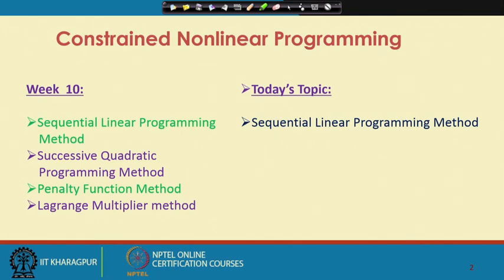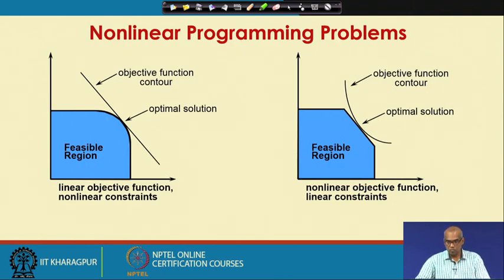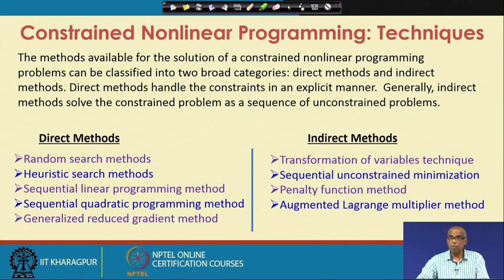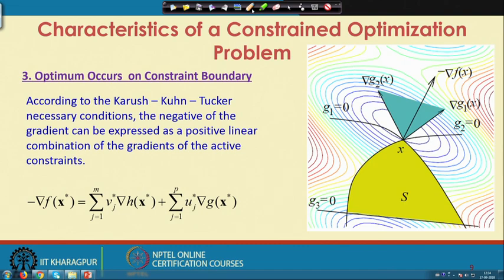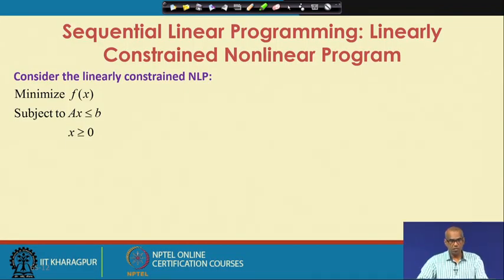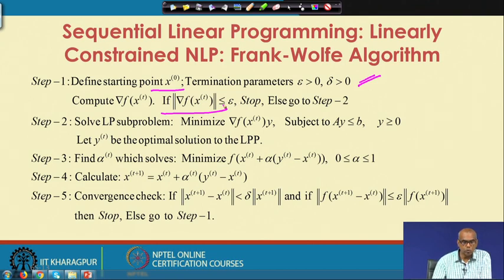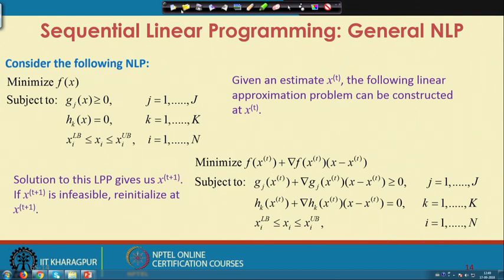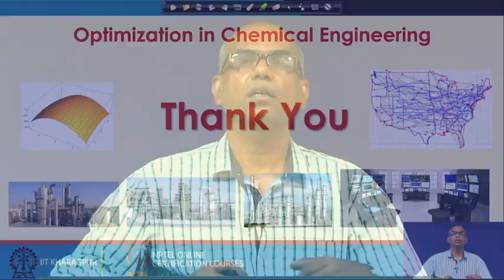Lecture 46 : Constrained Nonlinear Programming